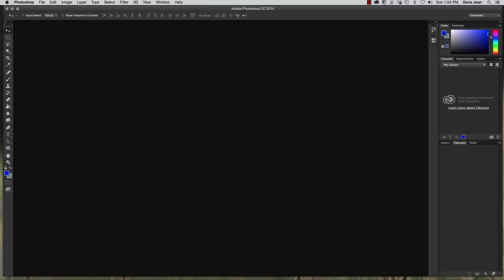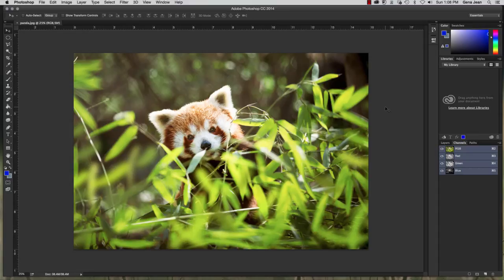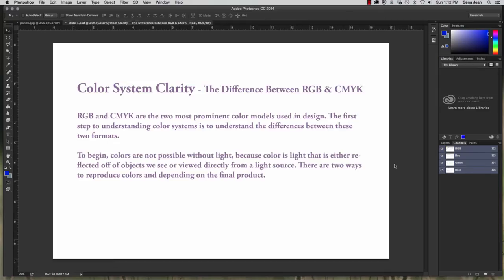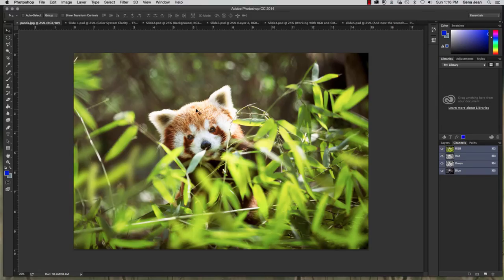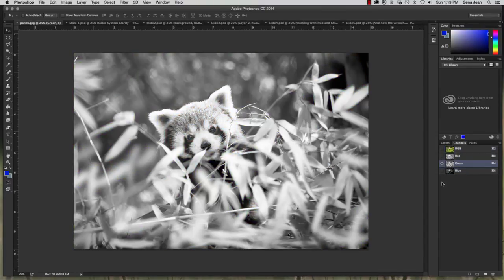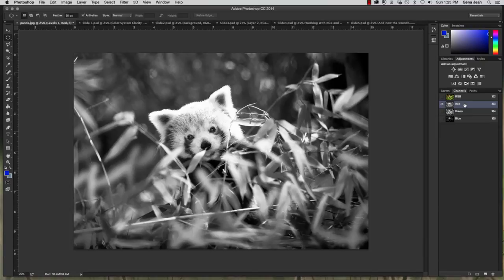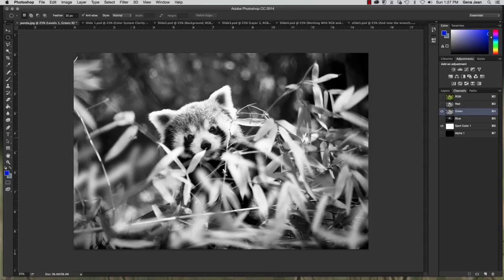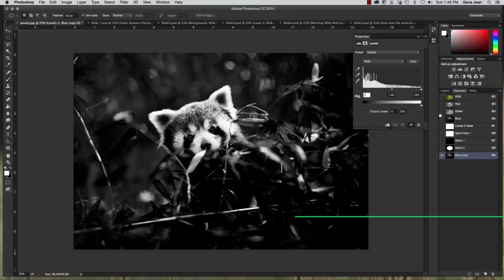Color Modes and Channel Mixer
Overview of RGB, CMYK and Photoshop's Channel Mixer Panel